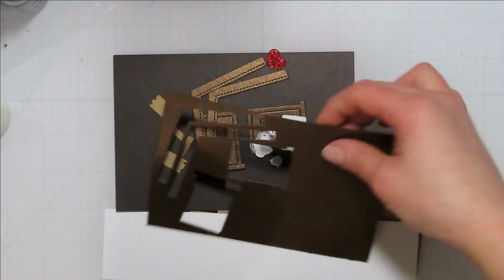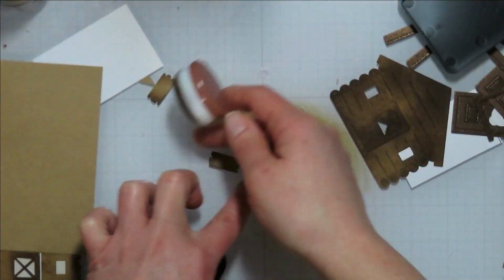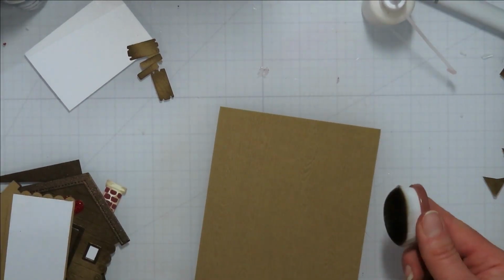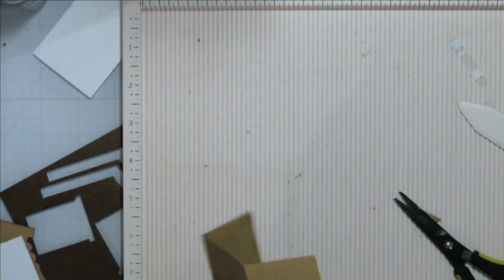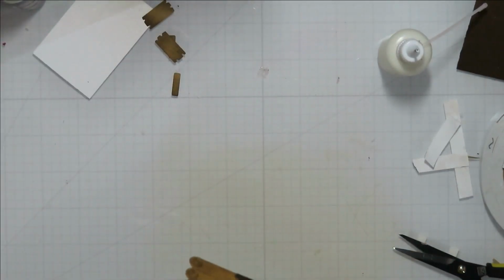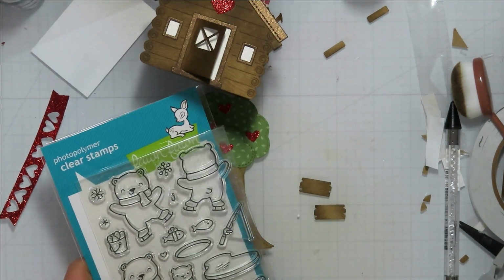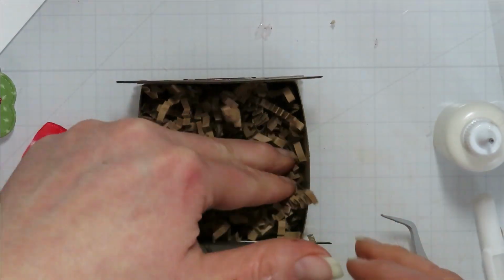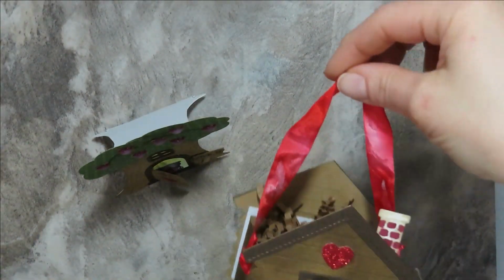Old & New Lawn Fawn Love Edition with Giveaway! Cabin Gift box with Shaped Tree Card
CLOSED!

The Fab 5 Special Announcement!!!

CONGRATULATIONS
MICHELLE NOVELLA
You have until February 15th, 2023 to claim your prize.

It was so much fun to create with these talented ladies and hopefully inspiring some of you! -Jaime

Welcome to the Old and New Lawn Fawn Fabulous 5 Youtube Hop and Giveaway!

Each of us participating in this hop will be sharing creative ideas using Old and New Lawn Fawn products. We hope that you find inspiration with each video as you hop along with us!

Please leave a comment at each stop in our hop by February 4th, 2023 11:59pm EST.

Not sure what to comment? A simple Hello will do.

One comment at each video will count as one entry to win a $25 gift certificate from Lawn Fawn.

Winner will be announced February 8th, 2023 and you will have one week to claim your prize.

THE LINE UP!

Inky and Scrappy -- You are HERE! Thanks for visiting!

–SUPPLIES–
Lawn Fawn Build a Cabin Lawncuts
LF Build a Treehouse Lawncuts
LF Swish-n-pop Lawncuts (smaller hearts)
LF Fall Fling 6x6 paper pad
LF Beary Happy Holiday Stamps
LF Snow Much Fun Stamps
Distress Walnut Stain Ink
LF Jet Black ink
Ohuhu Fine Nib Markers, Copics
Glossy Accents
Red Glitter Cardstock- Crescent Creations
Brown Woodgrain Cardstock
Shimmer Cardstock in Brown and White

Score and Cut lines...
Score at 1 1/2in, 4 1/8in on 5 5/8in length
Score at 1/2in, 3 1/8in (this can be longer if you want a longer box, this measurement will give you a square-ish box) or 1/2in from the other side on the 4 1/8" width.
cut the intersections on the 1/2" scores and notch out slight wedges from them.

Jaime